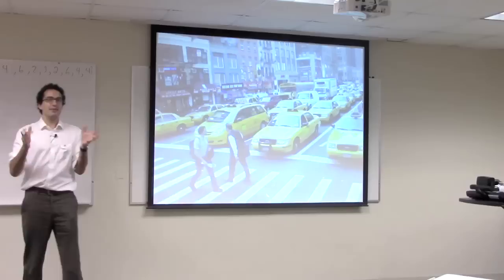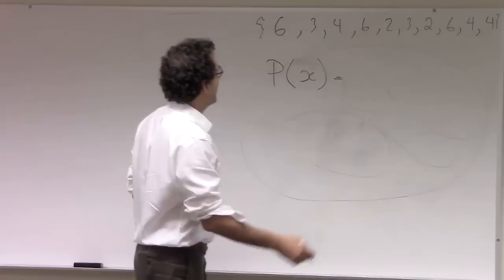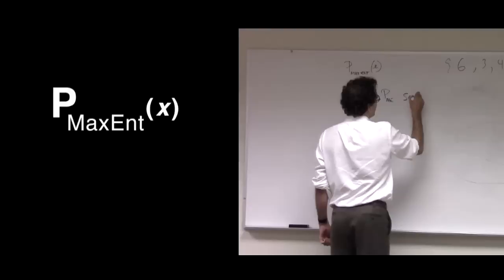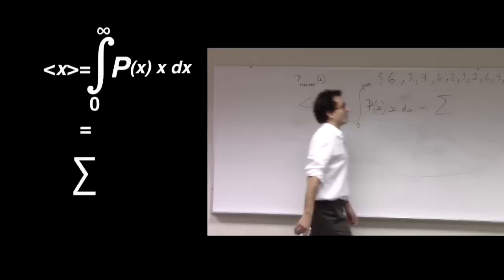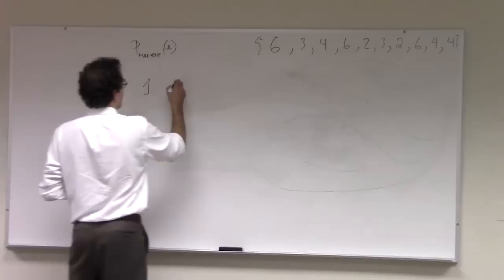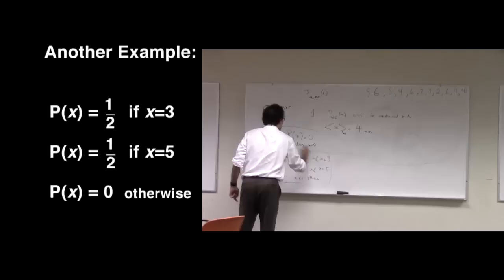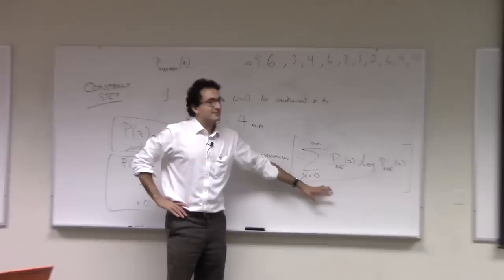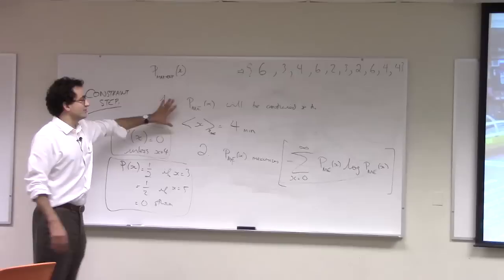Maximum Entropy Methods Tutorial: A Simple Example: The Taxicab